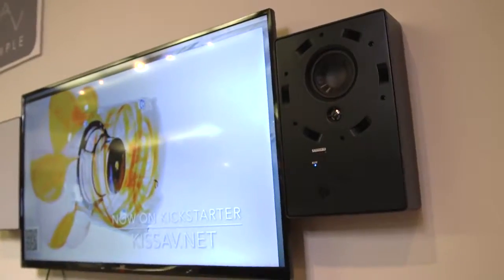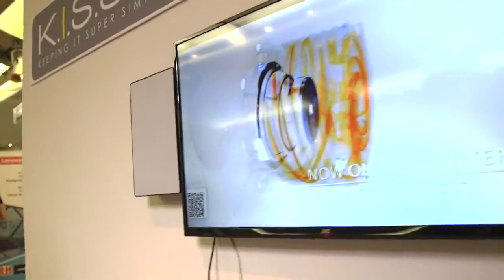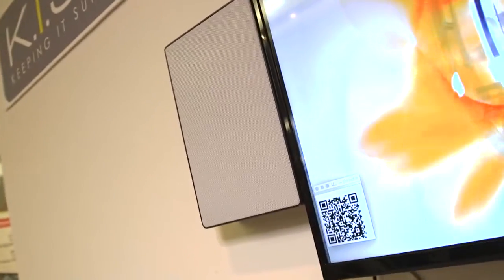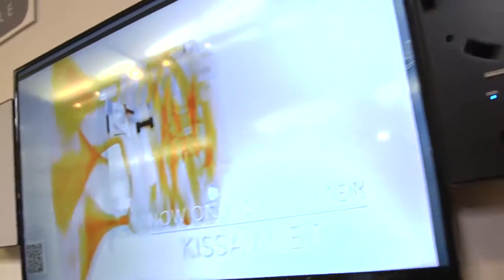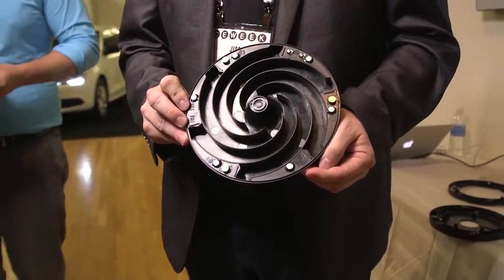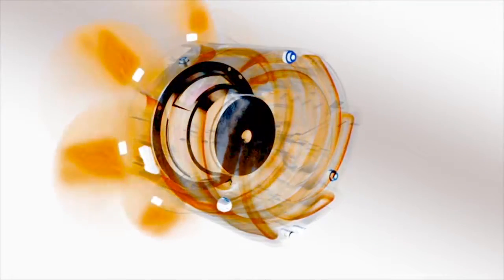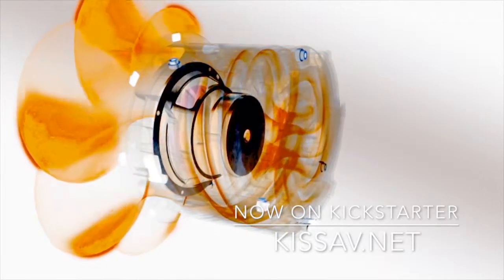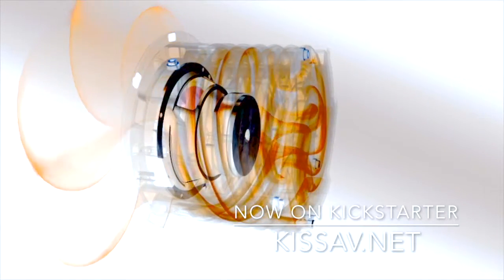ggNY16 K.I.S.S. AV on CE Week TV